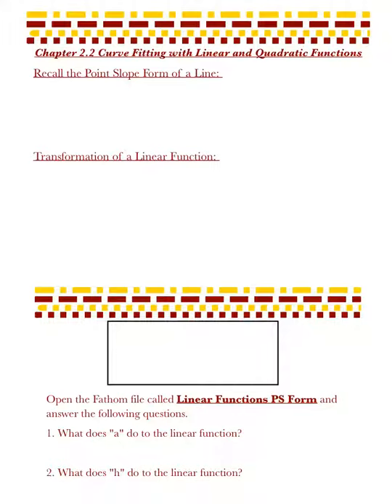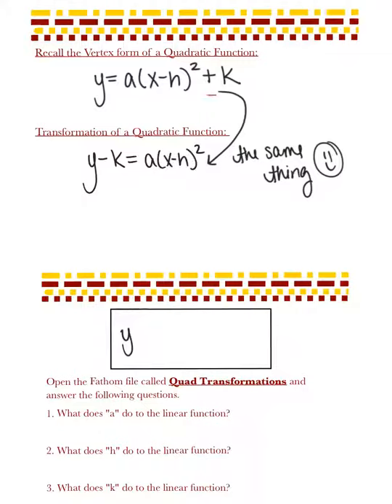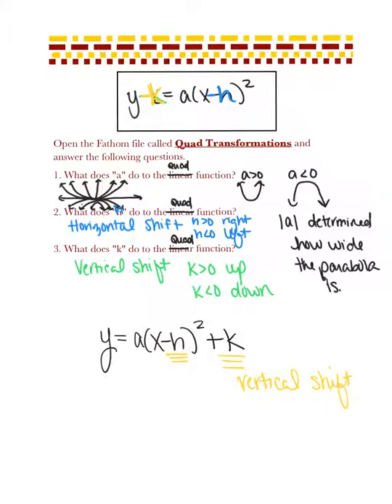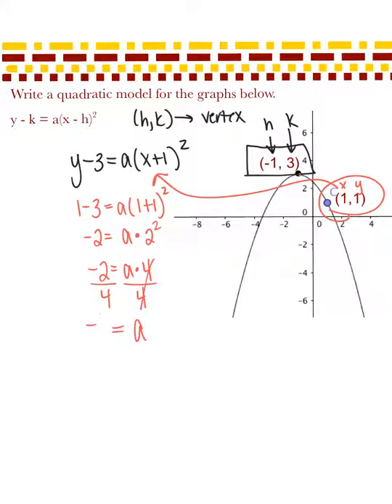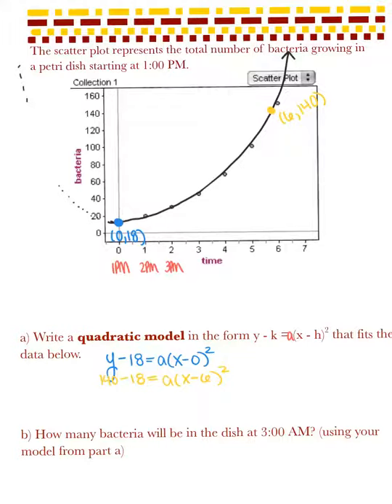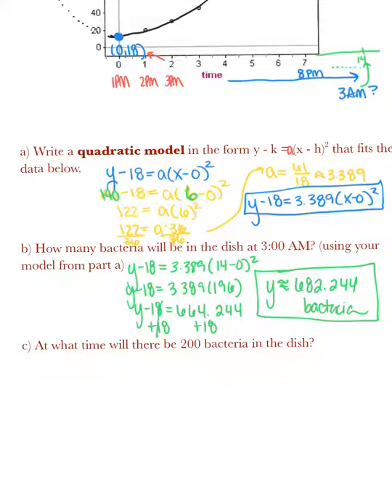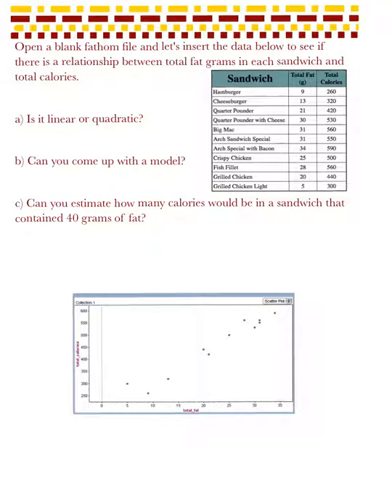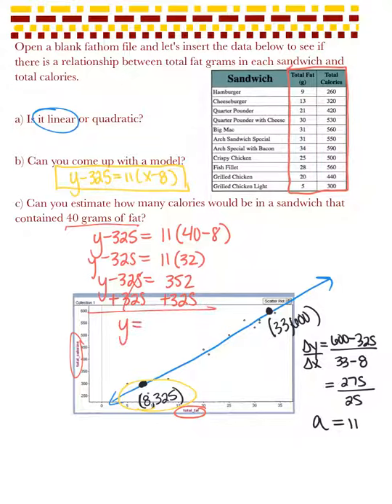2.2: Curve Fitting Linear and Quadratic Data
In this lesson you will learn how to how to fit a linear or quadratic model.